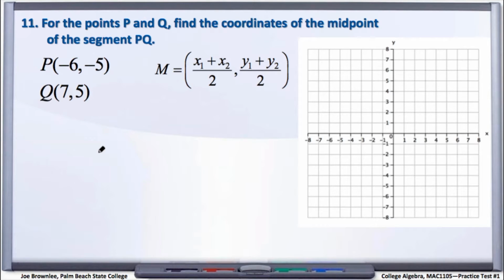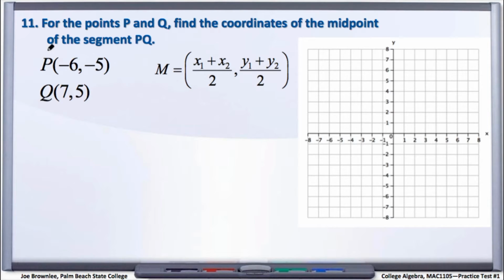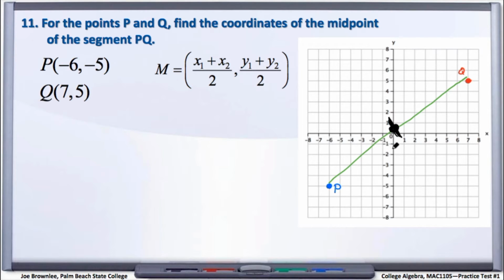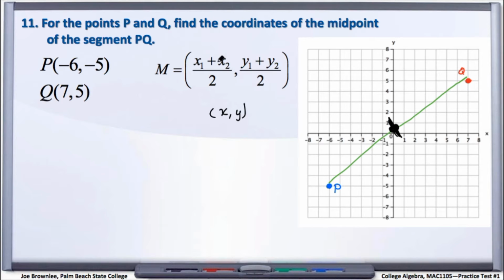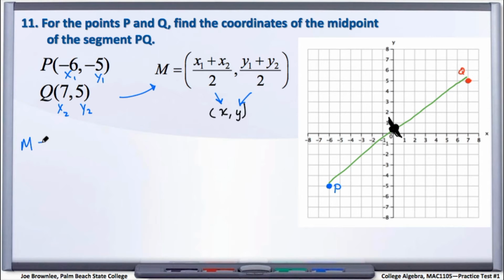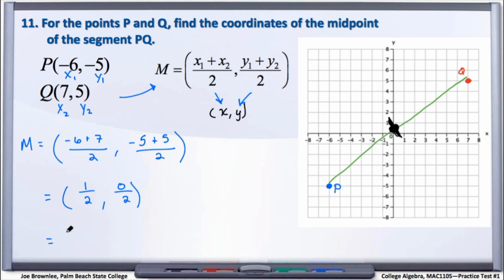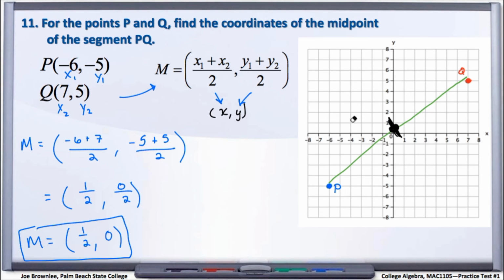MAC1105 Practice Test #1: Q11, Find the Midpoint